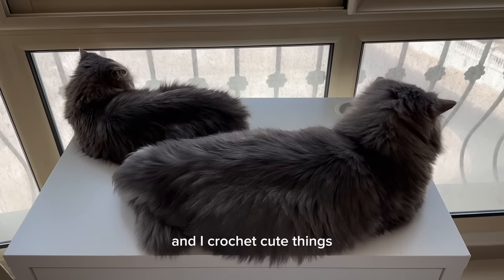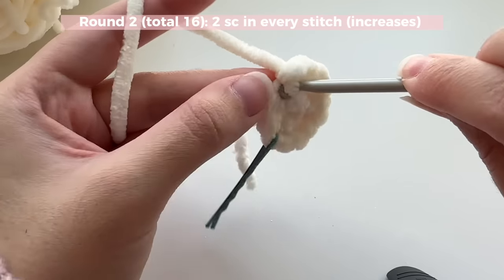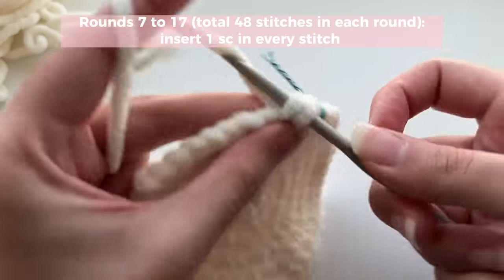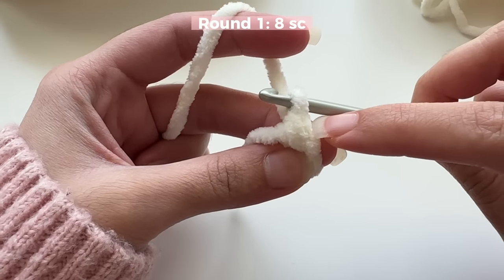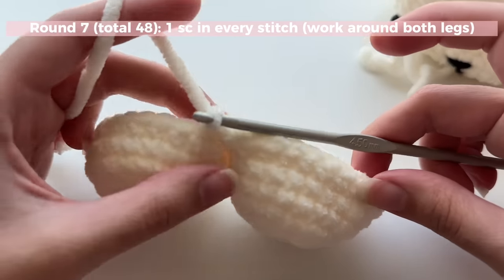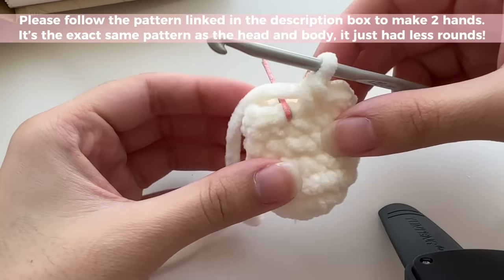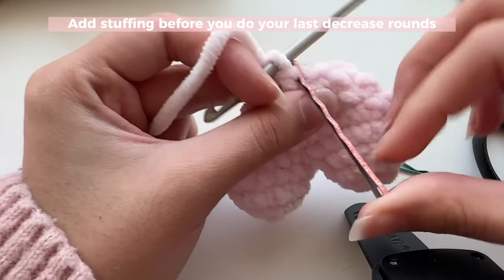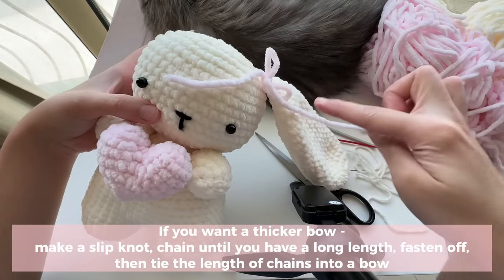how to crochet a cute bunny holding a heart | amigurumi tutorial (no magic ring!) + free pattern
easy-to-follow amigurumi tutorial WITHOUT magic rings! in this video, I'll show you how to crochet a bunny with long ears wearing bows & holding a heart [ please read... ]

after watching that video, you will have a good understanding of how amigurumi works & you'll be ready to crochet any plushie easily!

Chapters:
0:00 intro
0:07 materials
1:11 head (increase rounds)
8:26 head (repeat rounds)
10:05 head (decrease rounds)
13:09 legs
16:27 body (repeat rounds)
19:43 body (decrease rounds)
21:36 attaching head & body
22:33 hands
23:57 heart
27:45 attaching heart to hands
29:26 ears
31:22 bow